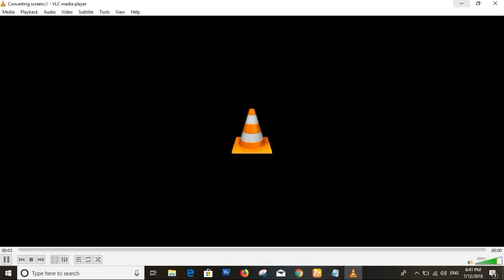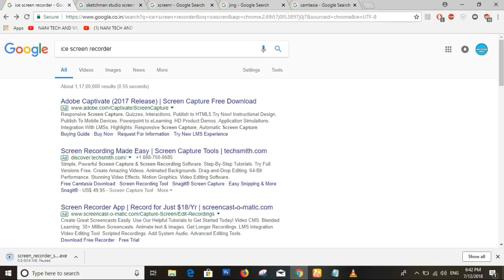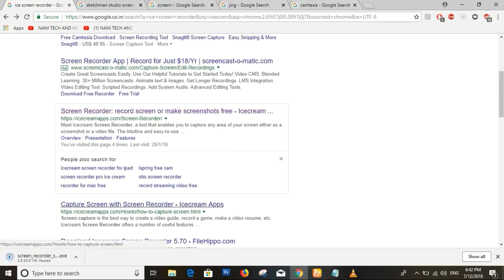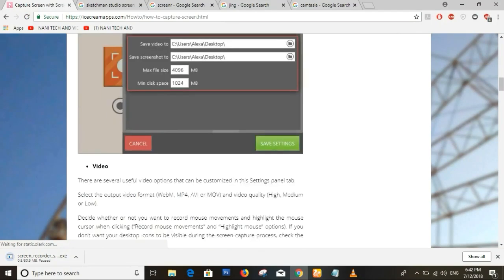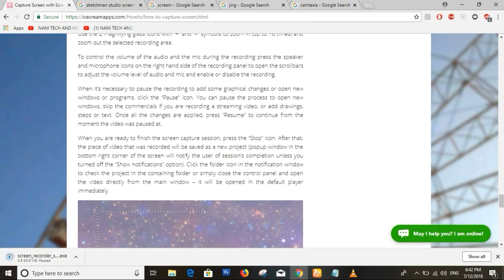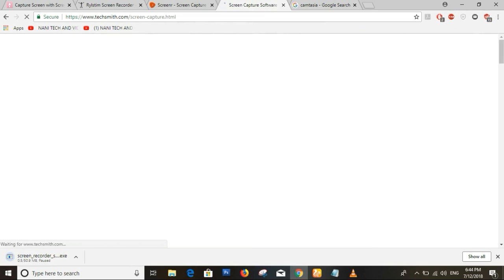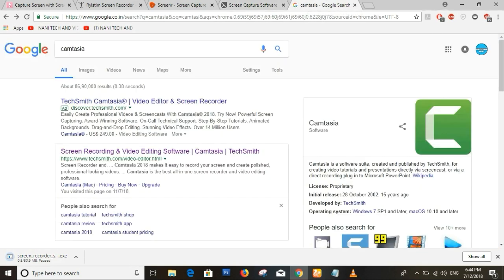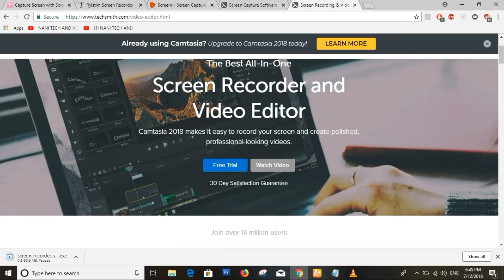How to record pc screen